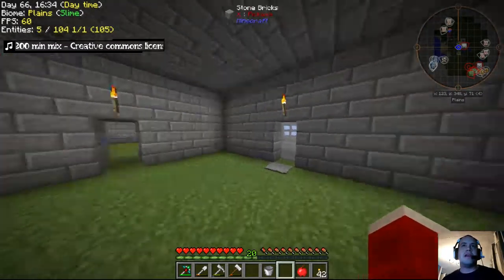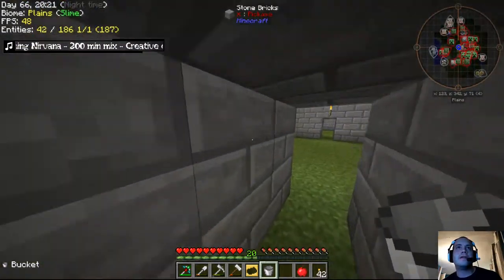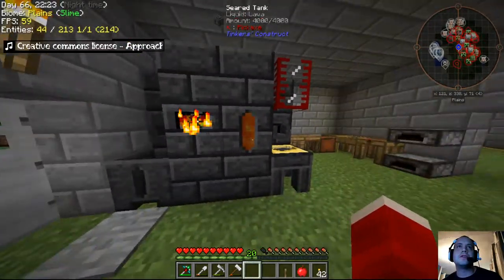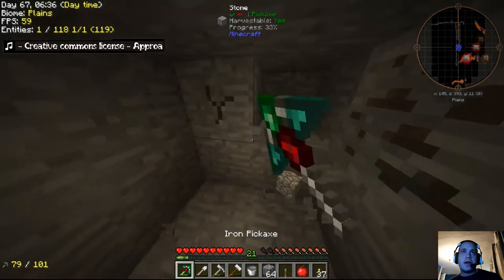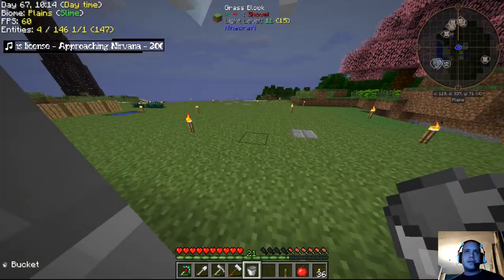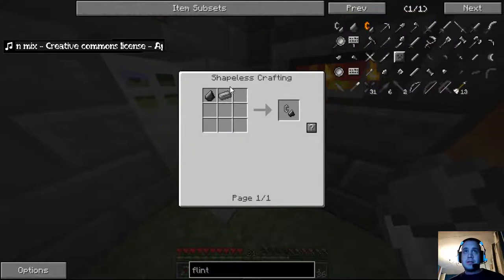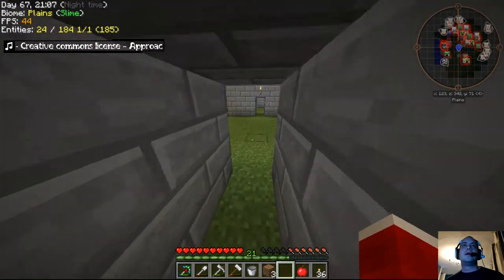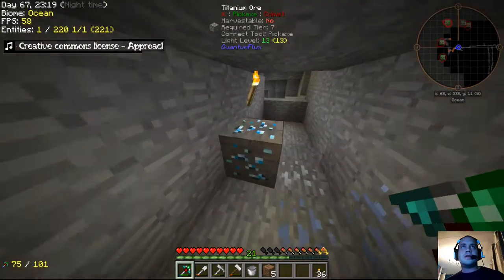Project ozone Ep 6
KIIIILLL MEEEEE NOWWWWW!